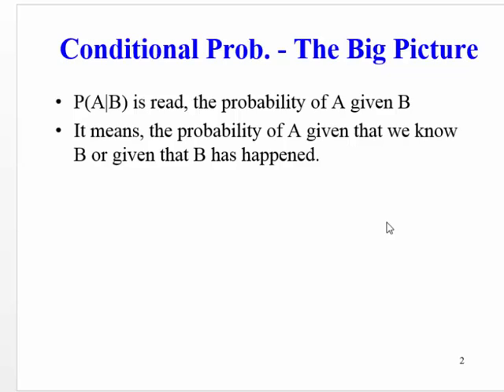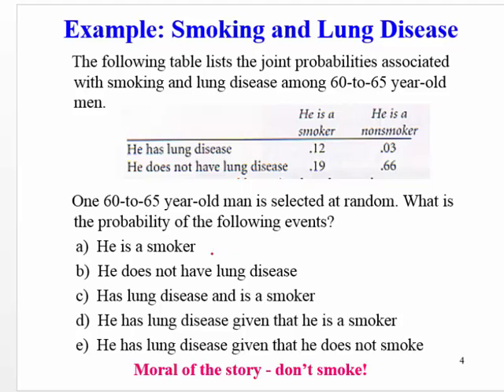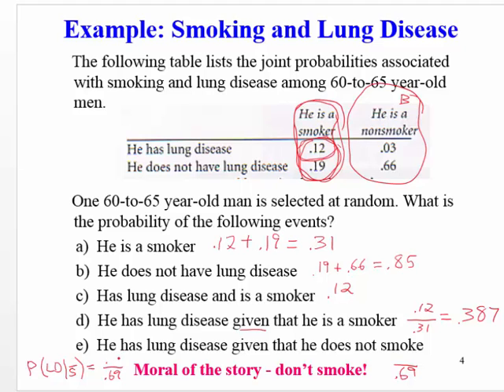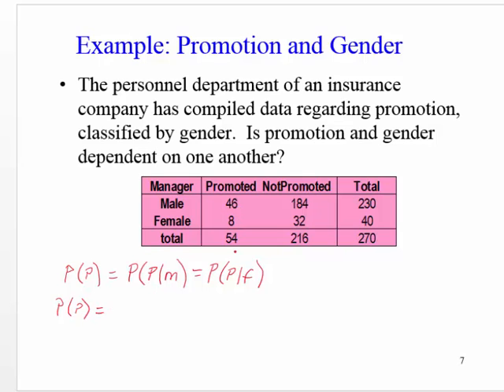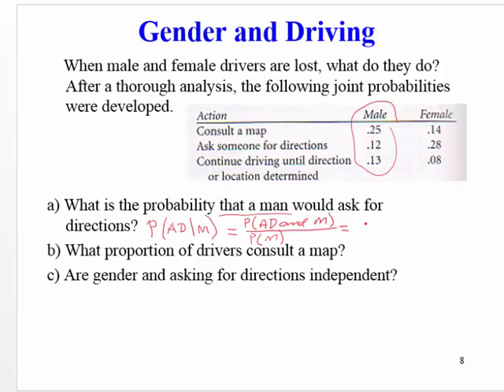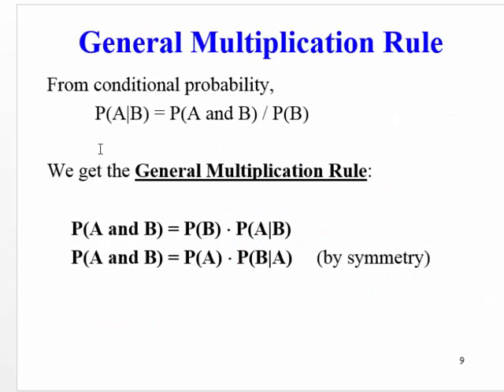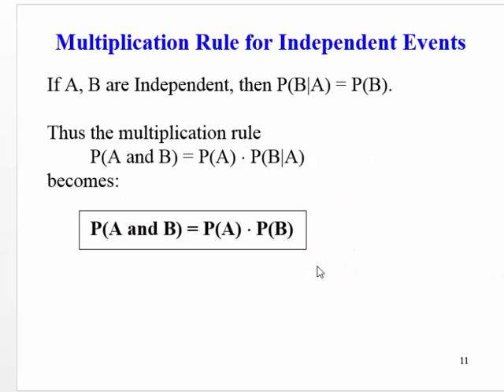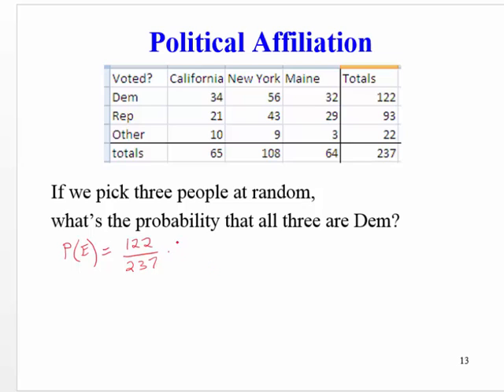Math 63 Probability Conditional Independence Multiplication Rule